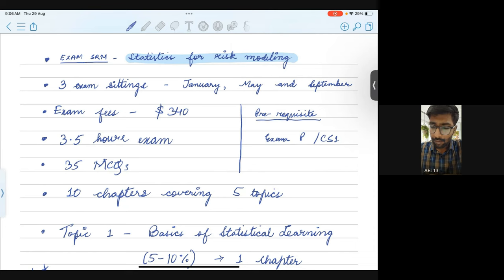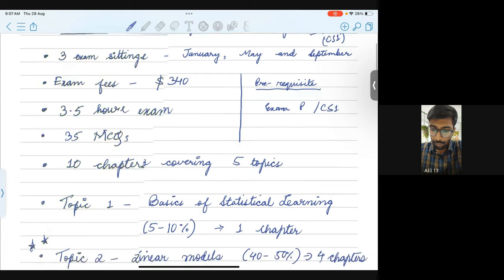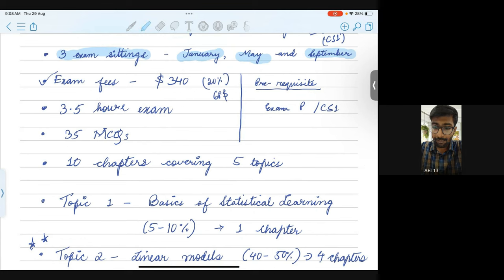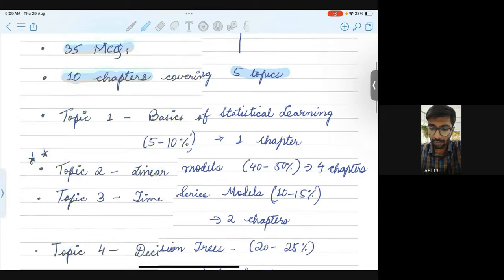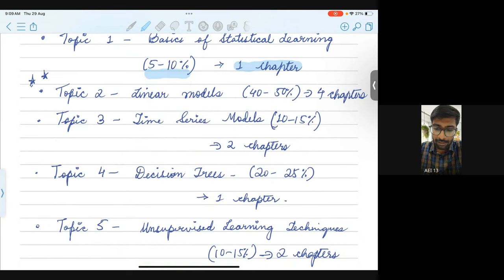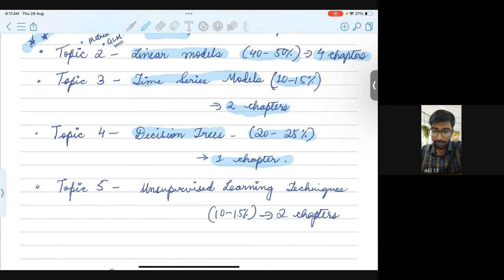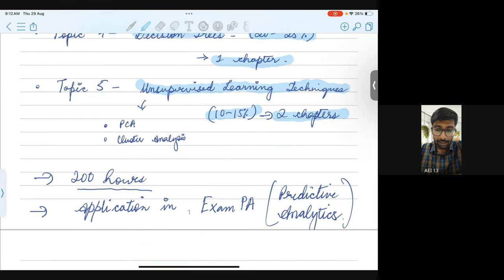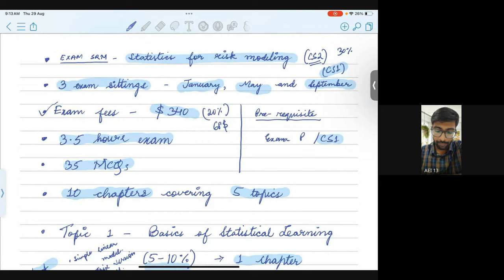SRM Exam Guide for SOA: Fees, Pattern, Syllabus, Study Tips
Title: SRM Exam Guide for SOA: Fees, Pattern, Syllabus, Study Tips

In this video we have done the introduction of the subject SRM for the students who are planning to give their exam from SOA.

This video contains everything you need to know about this subject including exam fee, durations of exam and its pattern, overview of syllabus, no. of hours you are required to give this subject to pass and many other.

Timestamp
0:00 SRM
1:29 Sitting Pattern
1:45 Exam Fee
2:12 Pre-Requisites
2:47 Duration and Pattern of Exam
2:58 Course of Exam
6:48 No. of Hours Required to Study
7:08 Applications of SRM